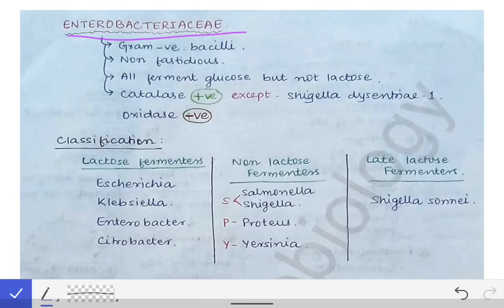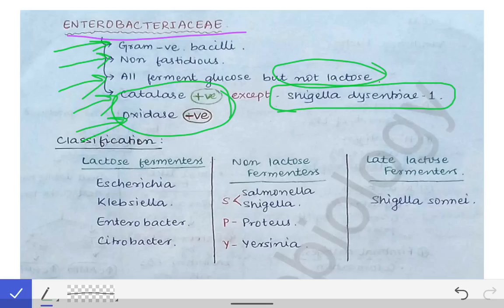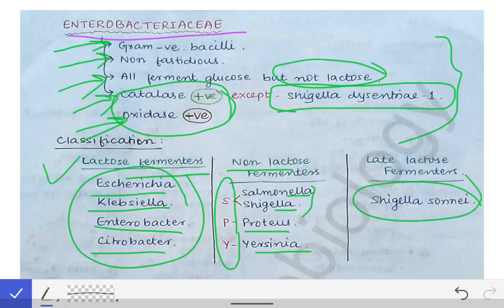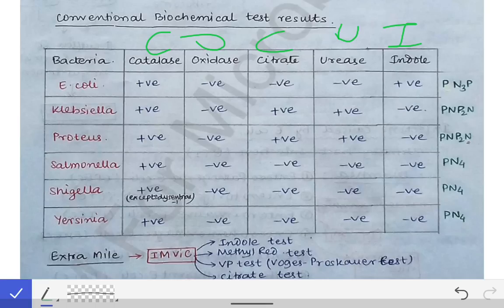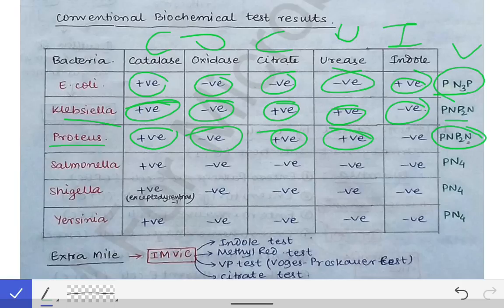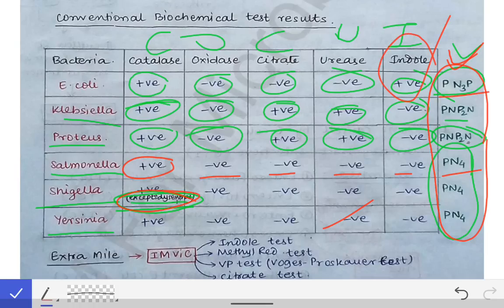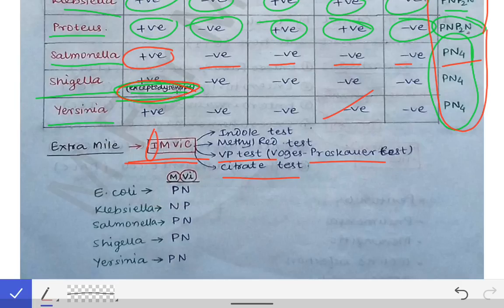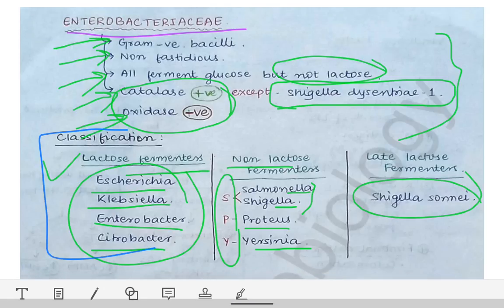Enterobacteriaceae Family | Characteristic features | Classification | Biochemical test results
This is a lecture on enterobacteriaceae where I have described the 1️⃣ common features of the bacteria under this family 2️⃣ Classification based on Ability to ferment lactose 3️⃣ Conventional biochemical test results + IMViC test results .